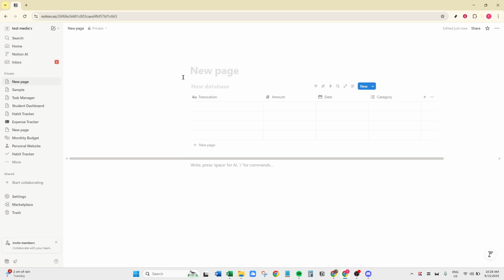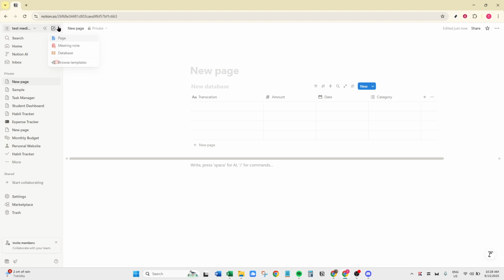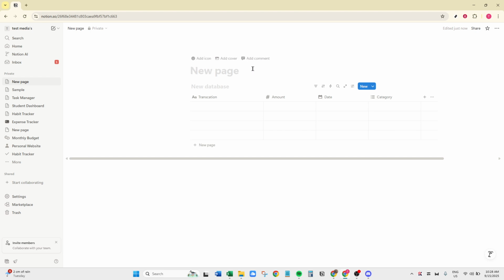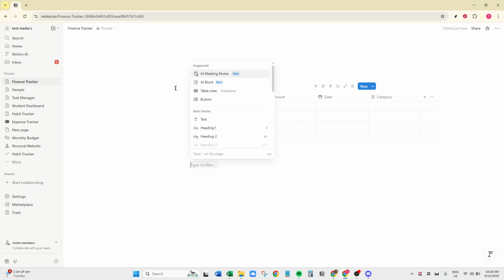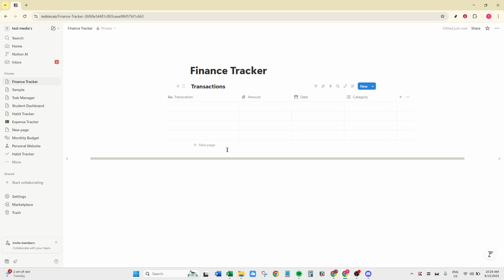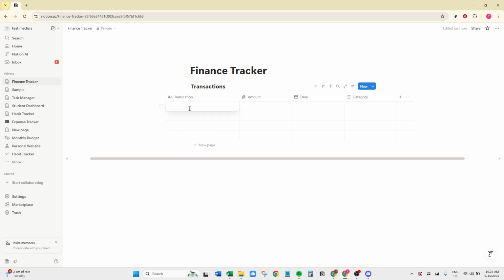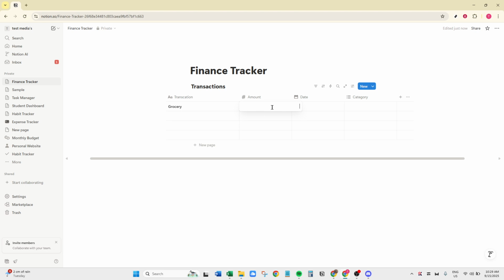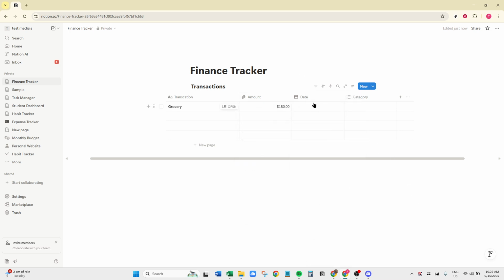How To Build A Finance Tracker In Notion [2025 Guide]`